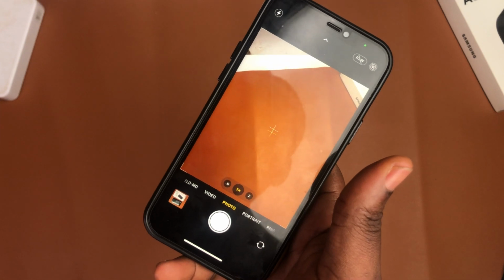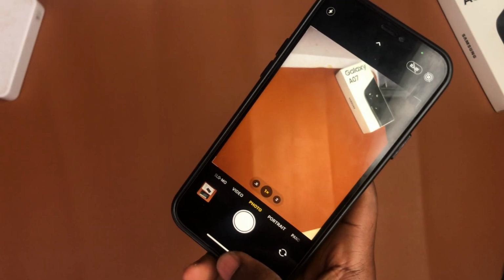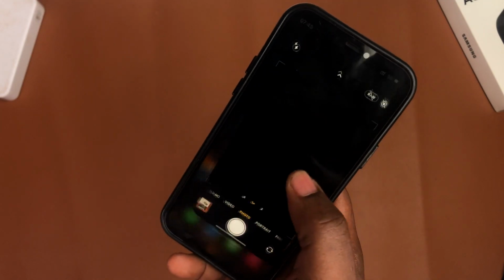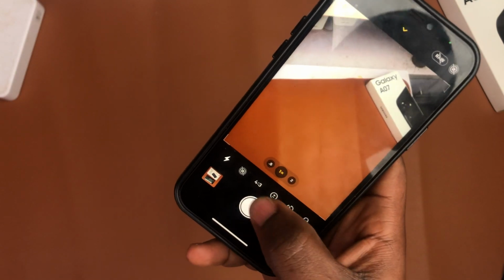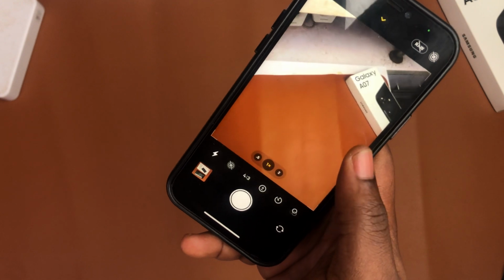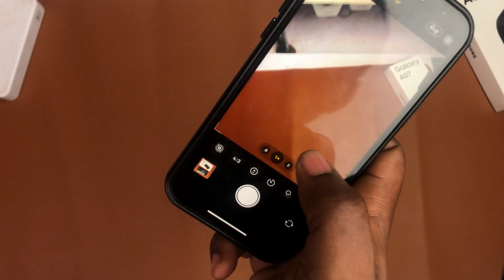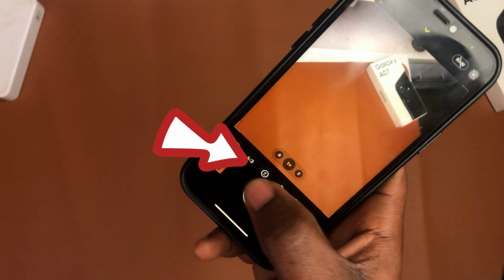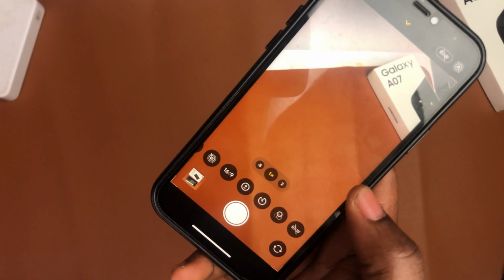How To Change Camera Aspect Ratio on Any iPhone | Set iPhone Camera to 16x9 Aspect Ratio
📱 Want to shoot your videos and photos in 16:9 widescreen on your iPhone? In this tutorial, I’ll show you step-by-step how to change the camera aspect ratio on any iPhone and set it to 16:9 for better cinematic shots.

Whether you’re recording for YouTube, Instagram, or just want your videos to look more professional, this quick guide will help you adjust your iPhone camera settings in seconds.

✨ What you’ll learn in this video:

How to change aspect ratio on iPhone camera

How to set iPhone camera to 16:9

Best settings for widescreen photos & videos

📌 Works on most iPhone models, including iPhone 14, iPhone 15, and earlier versions running iOS 17 & iOS 18.